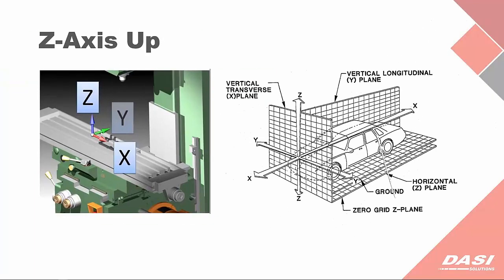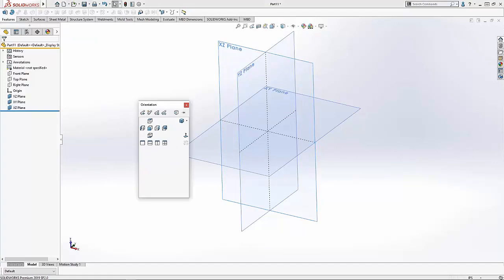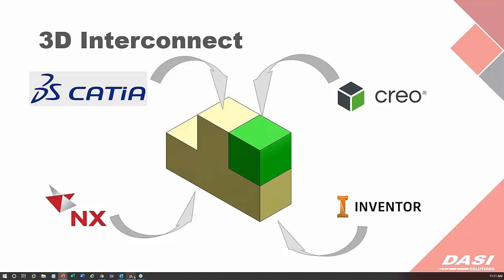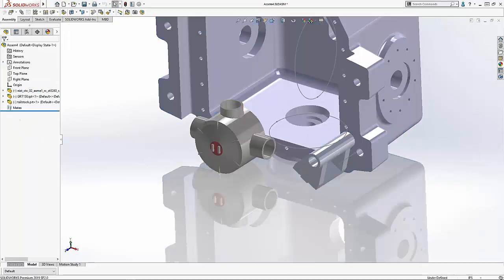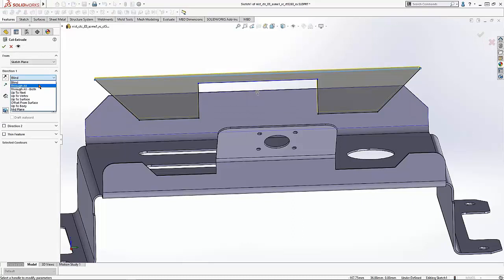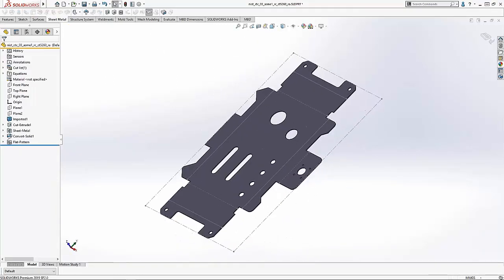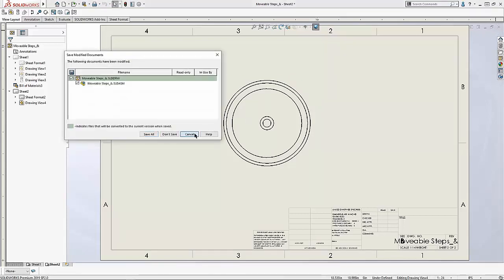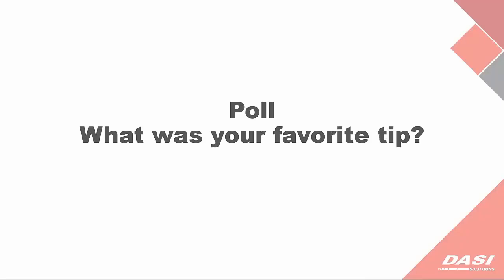SOLIDWORKS Tips You May Have Never Seen Before [webinar]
This webinar recording showcases an in-depth walk-through of 5 powerful SOLIDWORKS tools, including Z-Axis Up, 3D Interconnect, Select Partial Loop, Extrude from Options and the Isolate Command